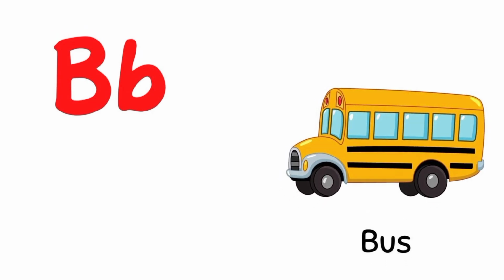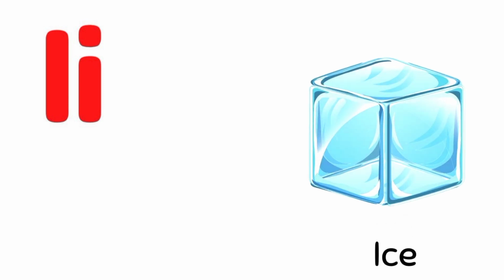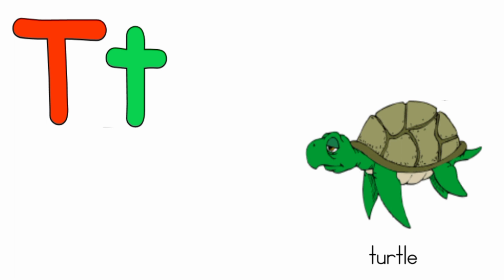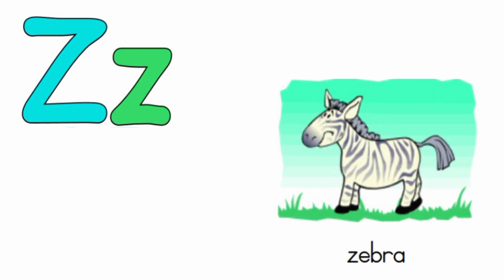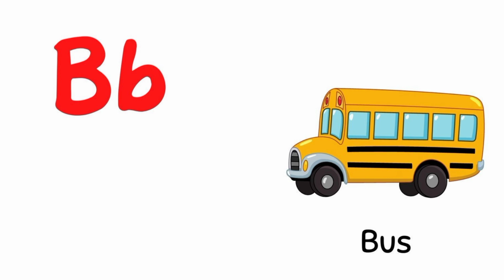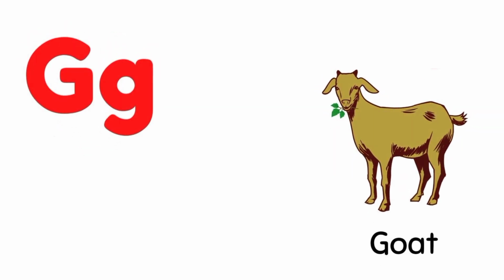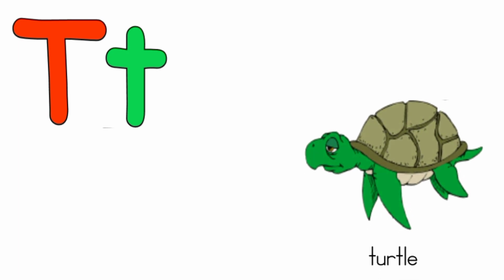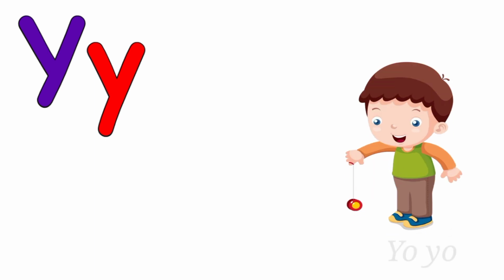Learn alphabet A to Z preschool, Abc song Phonics Alphabet for kids Nursery rhythm cartoon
The alphabet is a set of letters or symbols used to represent the sounds of a language. In English, the alphabet consists of 26 letters, ranging from A to Z. Each letter has a unique sound or sounds associated with it, and together they form the building blocks of written language.

Learning the alphabet is a crucial step in a child's education, as it provides the foundation for reading and writing. Alphabet songs and nursery rhymes are a popular and effective way to teach young children the letters of the alphabet and the sounds they make. By mastering the alphabet, children are better equipped to recognize and understand written words, and can begin to develop their reading and writing skills.
Join us for a fun and educational journey through the alphabet with this delightful nursery rhyme video for kids! From A to Z, we'll sing and dance along with cute and colorful characters, as we learn the letters of the alphabet and the sounds they make. Perfect for young children and toddlers, this engaging video is sure to spark their love of learning and set them on the path to reading and writing success. So come along and sing your ABCs with us today

The Alphabet Song", is a popular nursery rhyme used to teach children the letters of the alphabet. The song is typically sung to the tune of "Twinkle, Twinkle, Little Star" and goes as follows:

The song is usually accompanied by hand gestures or actions that correspond to each letter, such as pointing to the letter or tracing it in the air. The ABC song is a fun and memorable way for children to learn the alphabet and begin to develop their reading and writing skills.
 Here's a list of common words associated with each letter of the English alphabet:

A - Apple
B - Bus
C - Cat
D - Dog
E - Elephant
F - Fish
G - Giraffe
H - Horse
I - Ice
J - Jug
K - Kangaroo
L - Lion
M - Monkey
N - Net
O - Octopus
P - Penguin
Q - Queen
R - Rabbit
S - Sun
T - Tiger
U - Umbrella
V - Violin
W - Whale
X - Xylophone
Y - Yellow
Z - Zebra

These words can be used as a fun and engaging way to teach young children the letters of the alphabet and associate each letter with a familiar word or object.